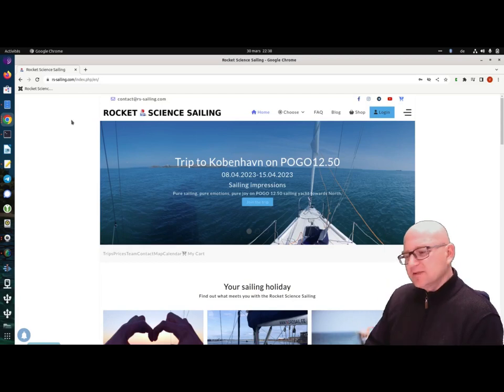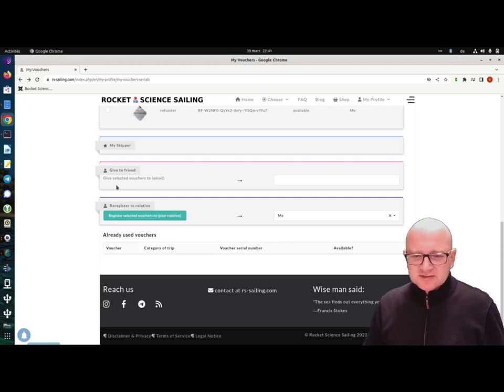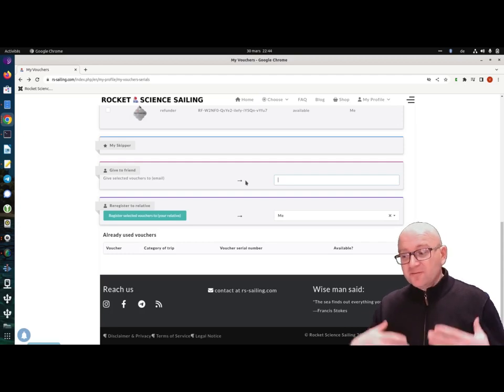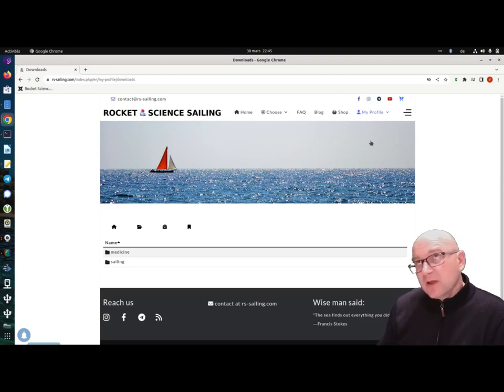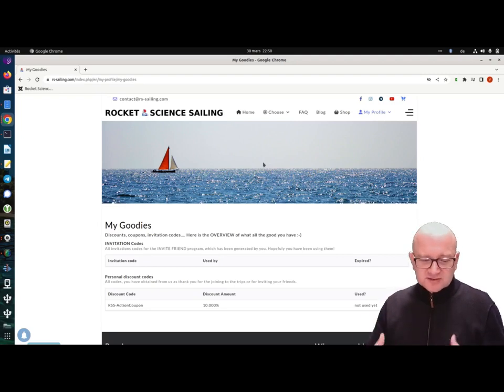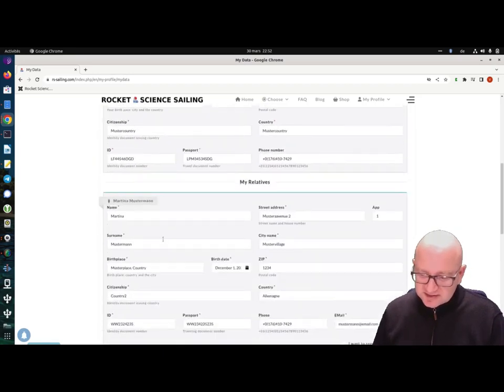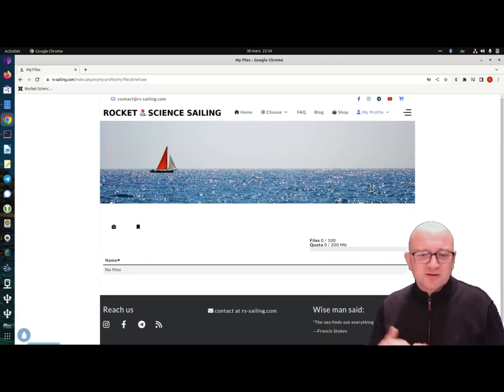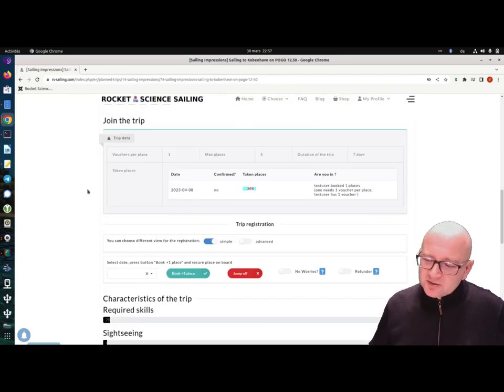What one gets in "My Profile" menu?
We go through the menu option "My Profile" to demonstrate what one can do with Rocket Science Sailing Portal.

Make your dream true and join us on sailing trip on the web